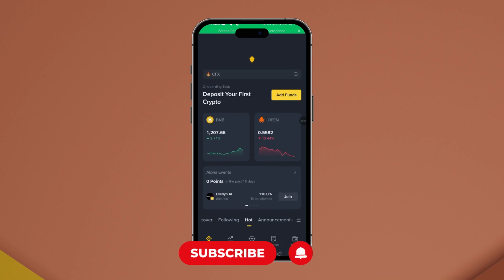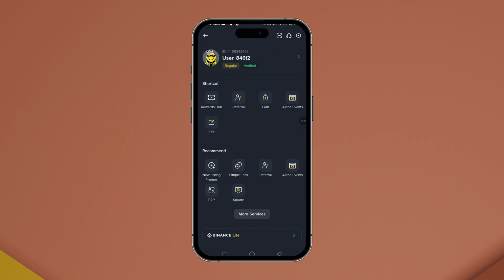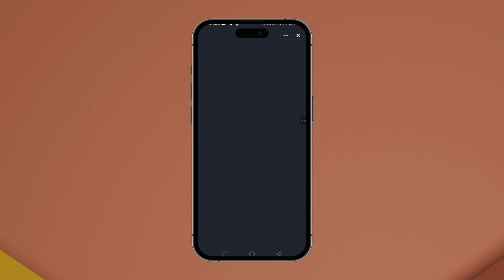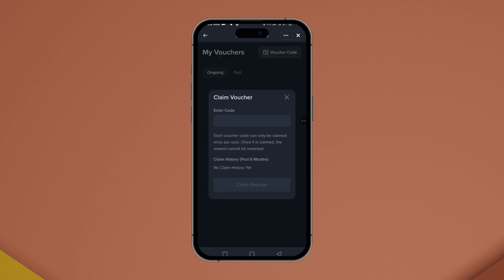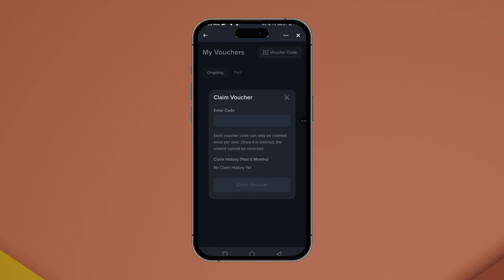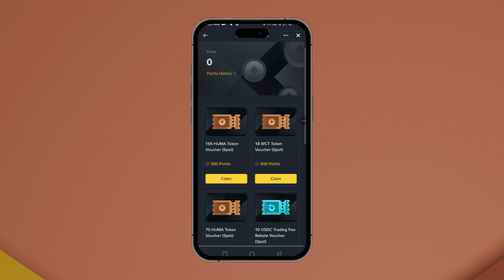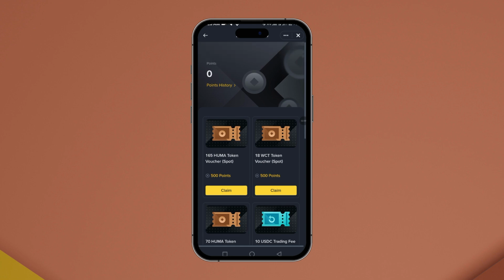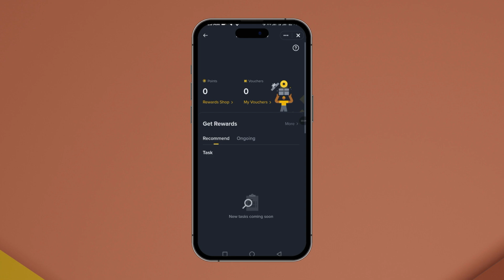How to claim free rewards in binance